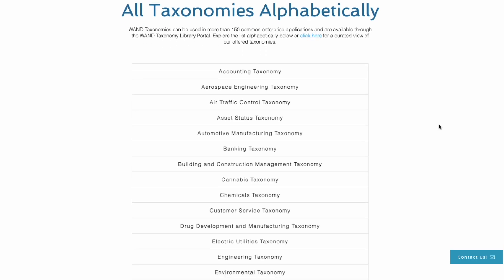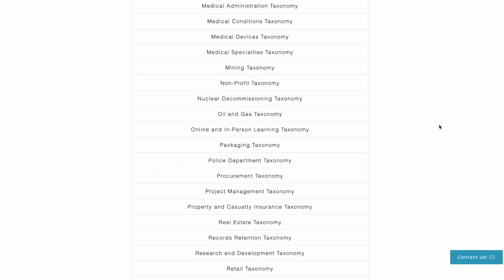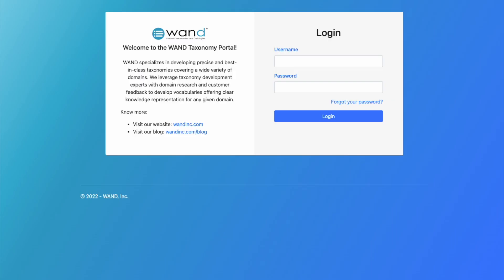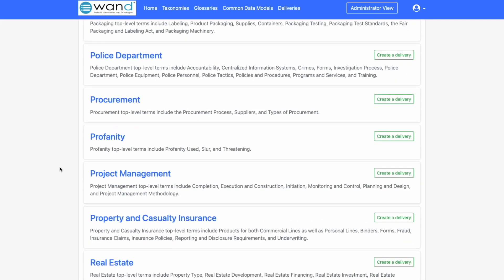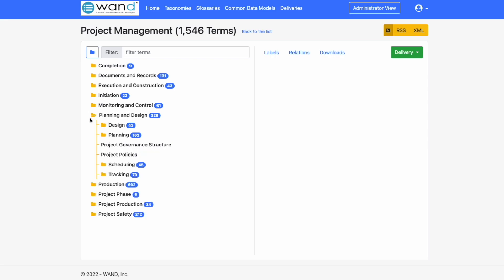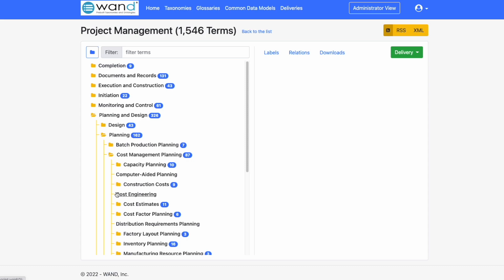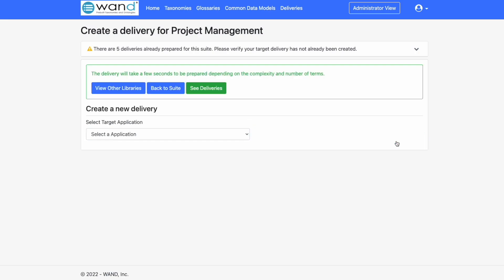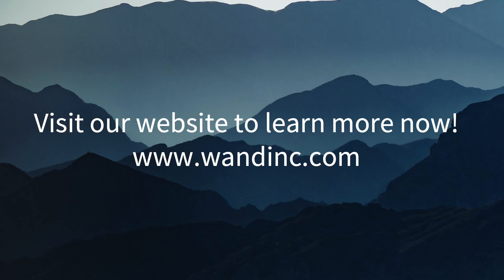Project Management Taxonomy Demonstration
Join WAND for a short demonstration of our WAND Project Management Taxonomy!